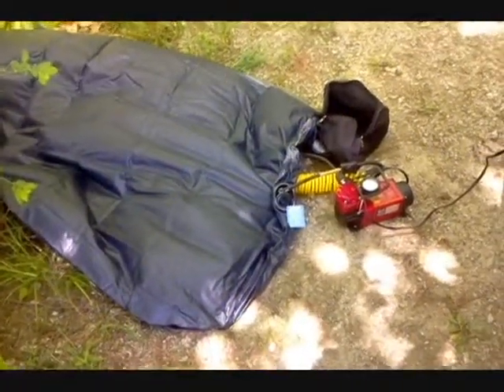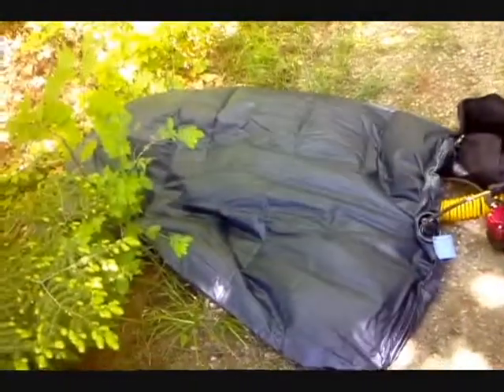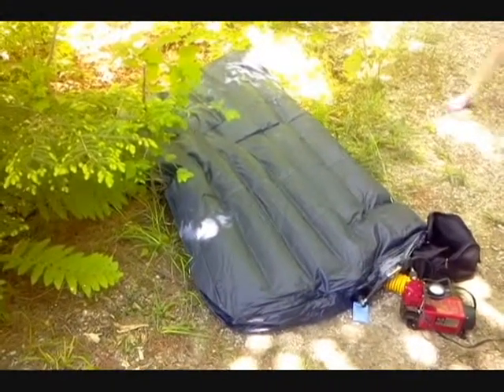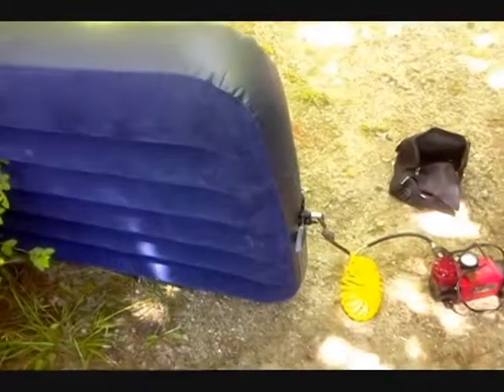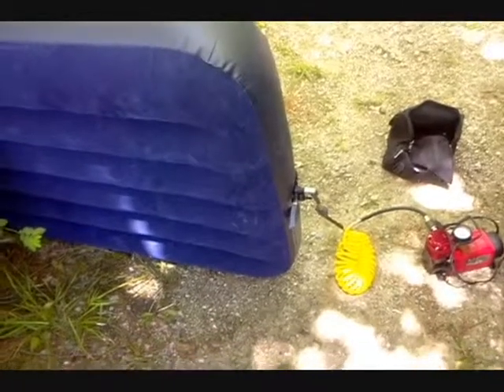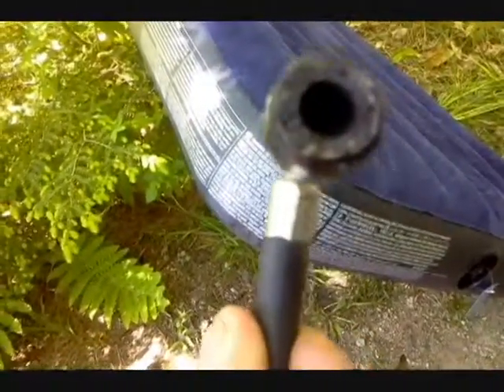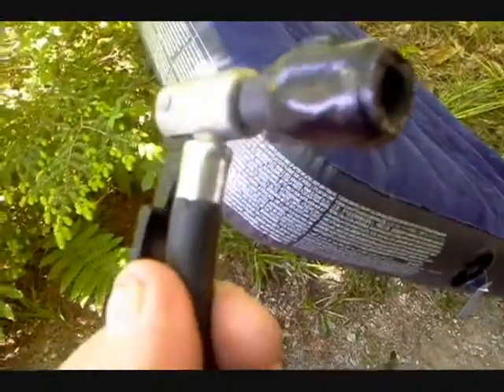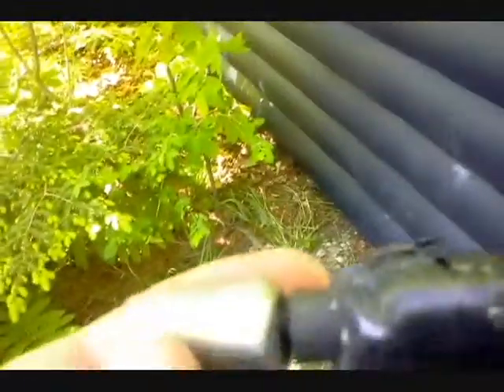Innex Twin Air Mattress Video Review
caveat emptor walmarts policy which is hidden on the shelf where these are sold states there is a no refund policy,  only exchange within 15 days

there is a big bold sign at the customer service desk & a subtle hidden sign in the area where these are sold to mislead you, it looks more like an informational help sign

they know this type of product suffers from defects & its their way to keep $$$ while the consumer loses

its a scam on their part

caveat emptor

its the same with inflatable pools they sell